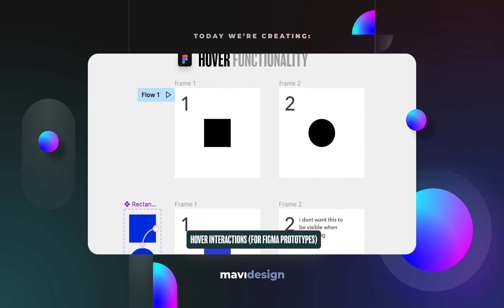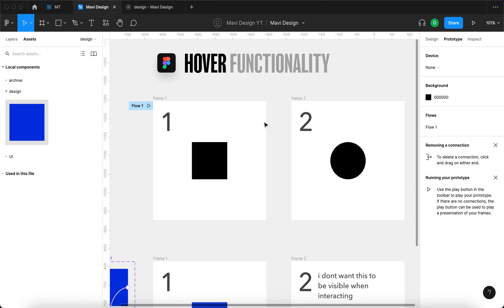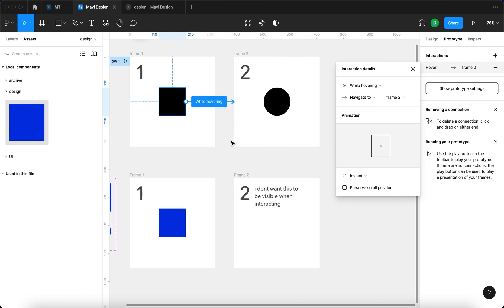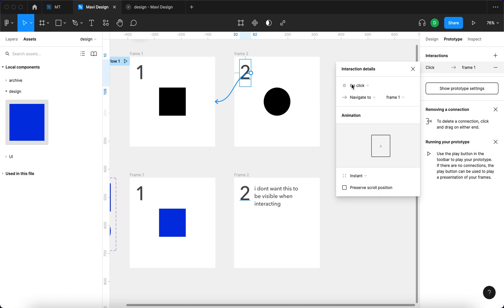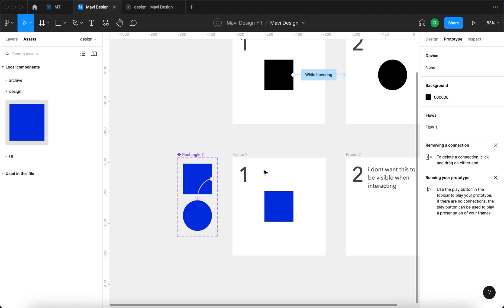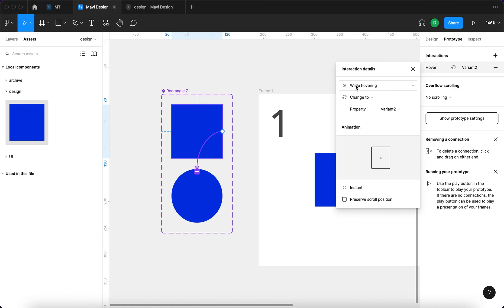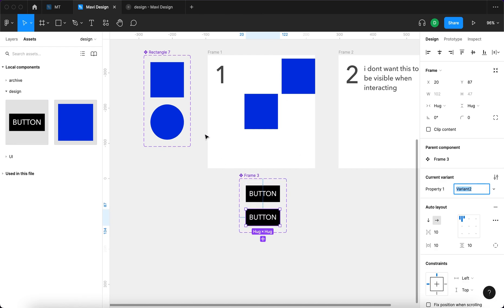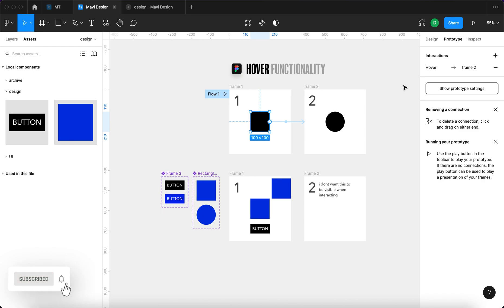Figma HOVER STATES Explained for Absolute Beginners (In-depth Explanation)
In this video we'll cover hover interaction and states, how to create these  hover / mouse enter interactions in Figma and what are the 2 main ways to achieve this. We will create a frame-based hover interaction as well as set up an interactive component with hover states. This video is a step-by-step tutorial / explanation video explaining hover states and interactions in Figma, "while hovering" prototype feature and "mouse enter" prototype feature.

0:00 – Why it's necessary to understand hover interactions in Figma
0:26 – What are :hover states / interactions
1:08 – Approach 1 – Cross-Frames
3:53 – Approach 2 – Interactive Components
5:51 – Create a button that changes color when hovering

Topics: hover in figma, button hover figma, interactive components, interactive hover prototypes